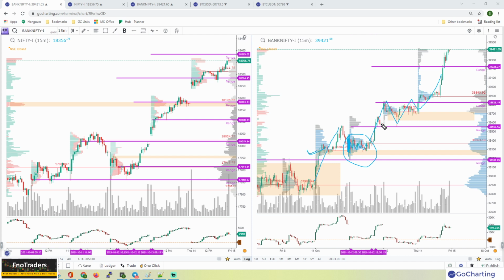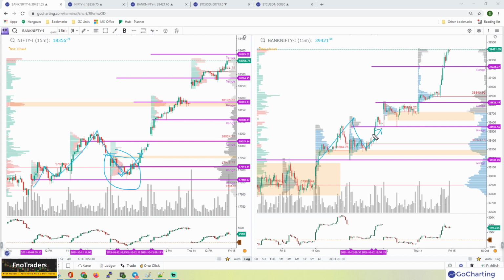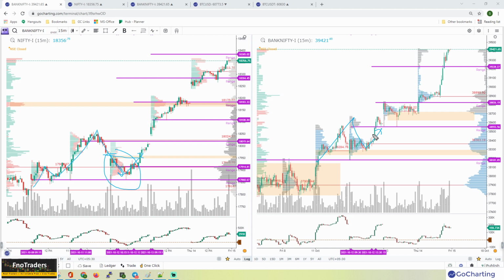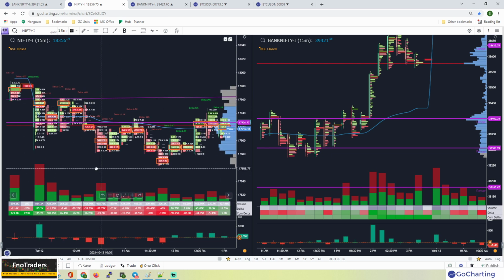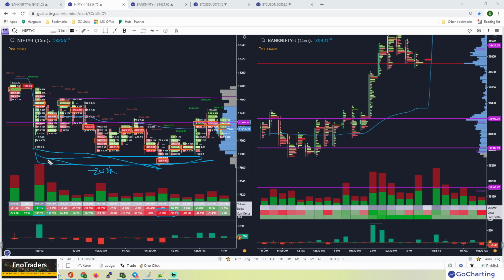Intermarket Analysis & Order flow Confluence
We discuss an advanced profile and footprint analysis topic here to better time market entries ahead of move , using Intermarket analysis and confirming it with Orderflow in NIFTY &

Join Our Telegram Channel for real time content & Ideas  on Footprint in NIFTY, BANKNIFTY, BITCOIN etc.

Also I highly recommend to spend a lot of screen time before you starting practicing any of the ideas presented here.